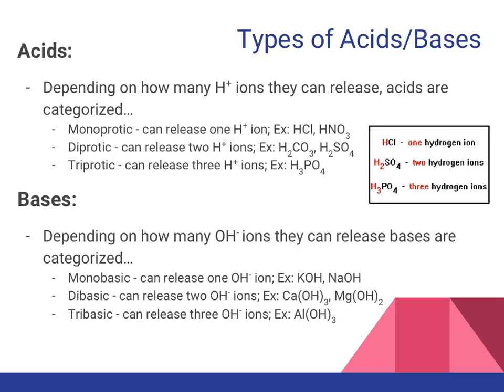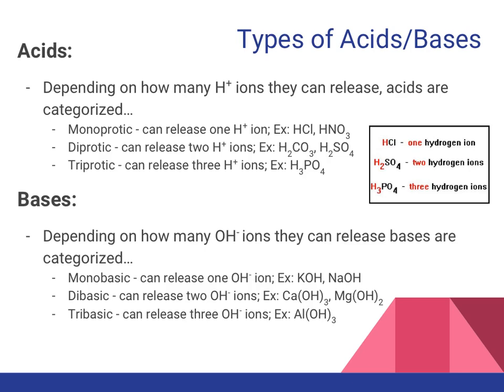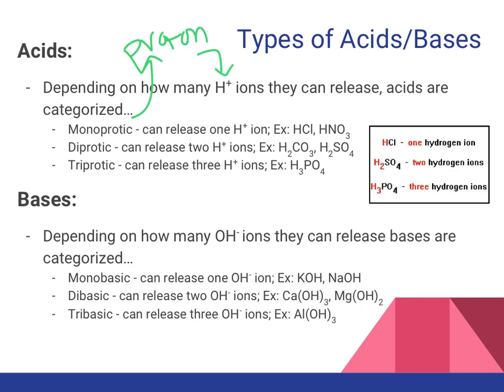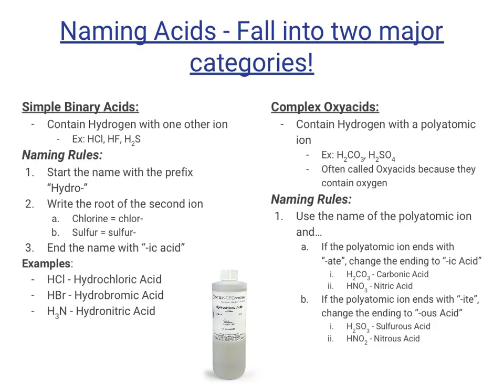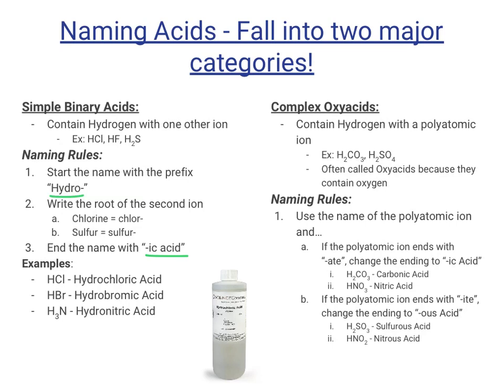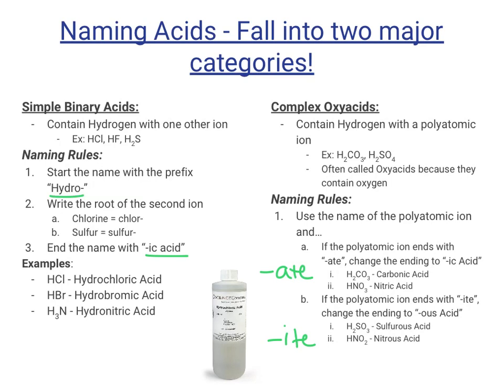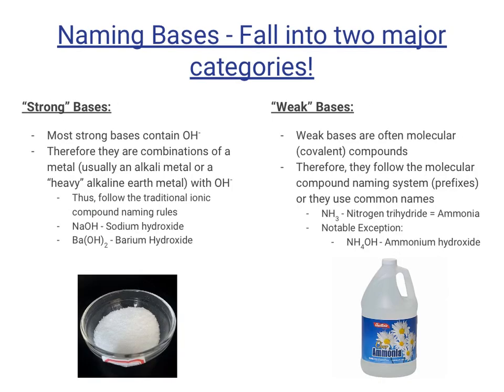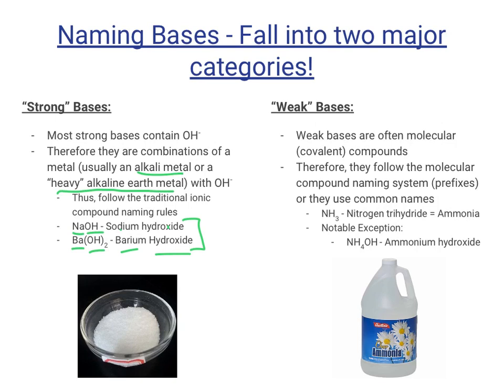Unit 7, Sec 6 - AB Naming